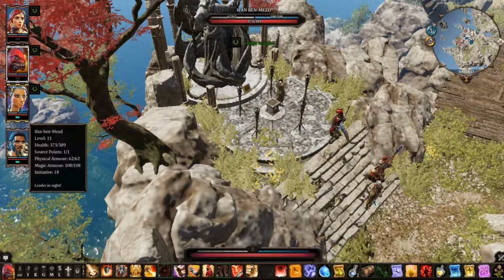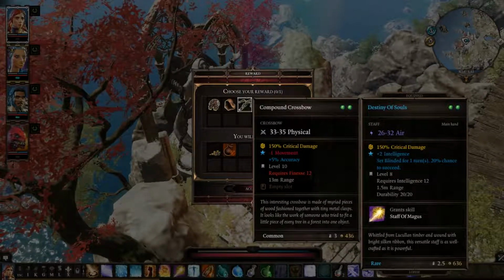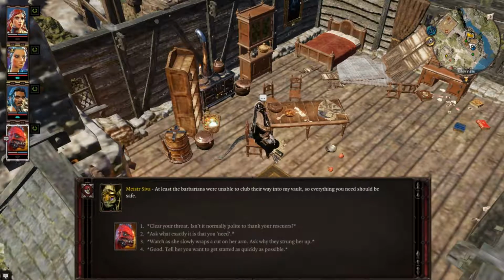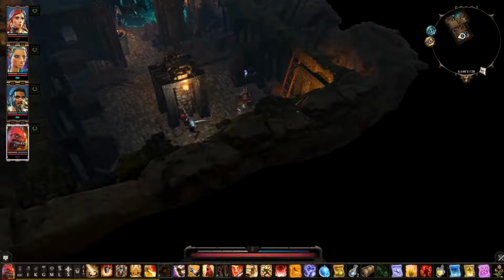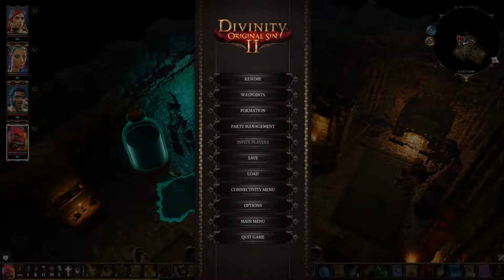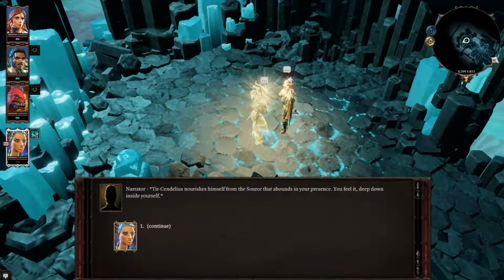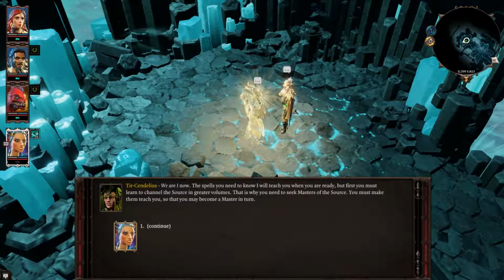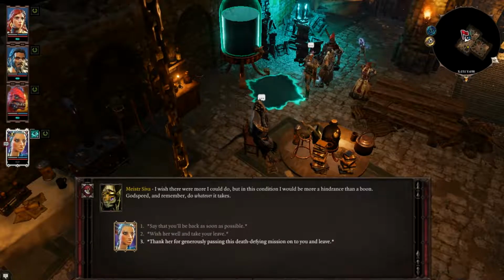Ritual of Ascension ⚡ Ep56 ❄ divinity: original sin 2 🔥 Gameplay 💥 rpg let's play lets play💦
I just had to play this game as soon as it came out. Fantastic story, deep backgrounds, amazing elemental interactions. What's not to like.

I think Divinity Original Sin 2 is going to be a classic. It'll be one of those games that people talk about as the one that got them into the RPG genre. Also it's got a tonne to offer the RPG veteran too.

Join me as I try to escape Fort Joy and beyond. There's going to be plenty of epic moments, tears, cheers and deaths.

Divinity Original Sin 2 in the Developers own words:

The eagerly anticipated sequel to the award-winning RPG. Gather your party. Master deep, tactical combat. Join up to 3 other players - but know that only one of you will have the chance to become a God.

gameplay divinity original sin 2 review divinity: original sin lets play let's play   divinity ii withermore soul divinity original sin 2 walkthrough